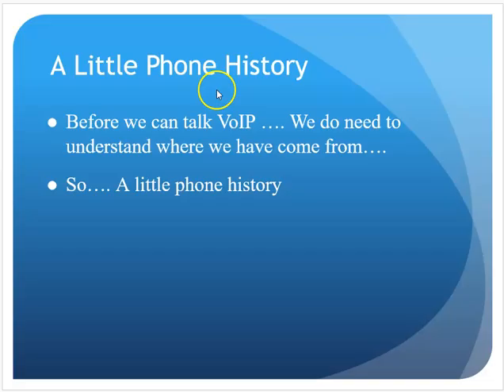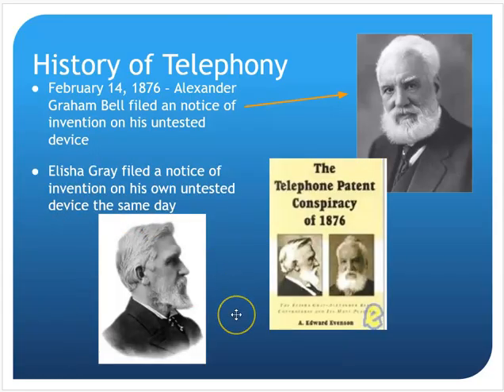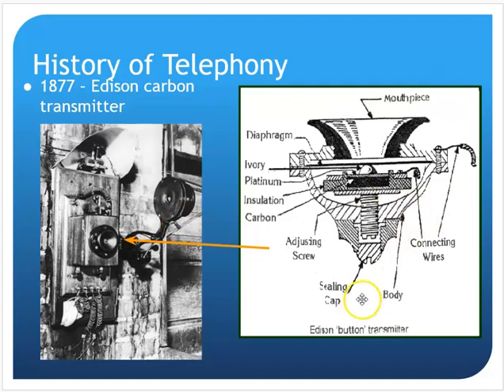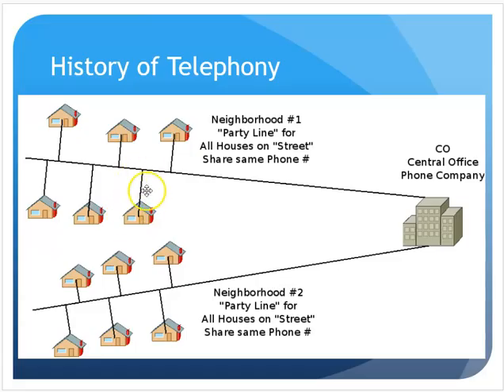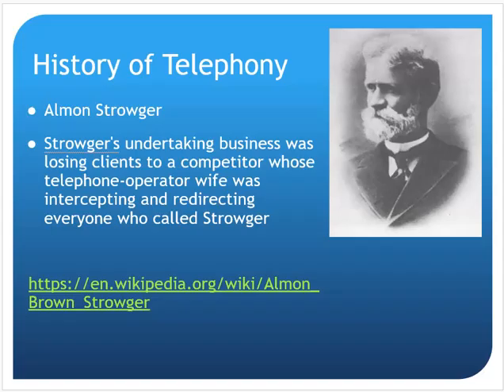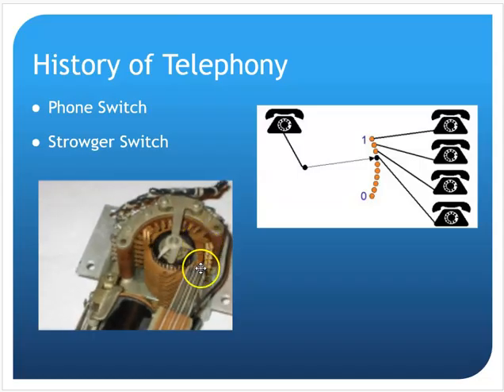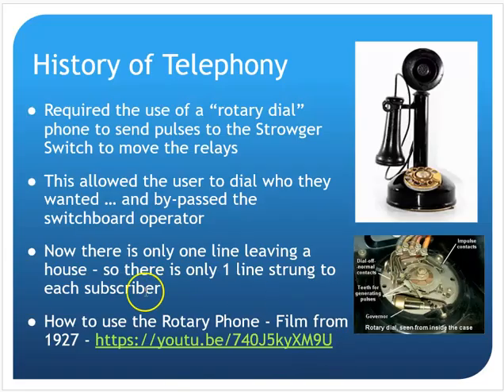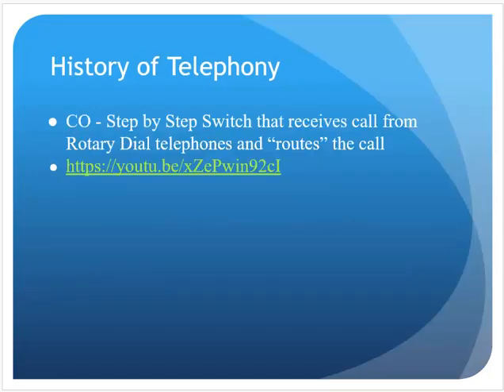CNT125 VoIP 10ed 1 History 1